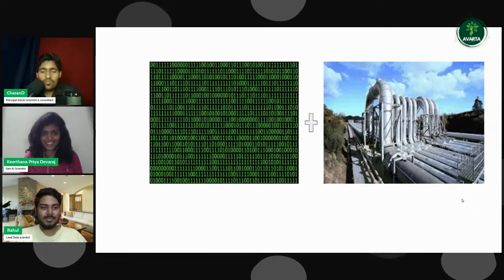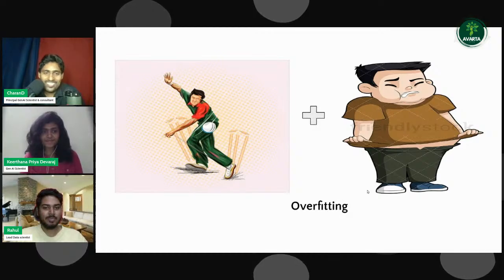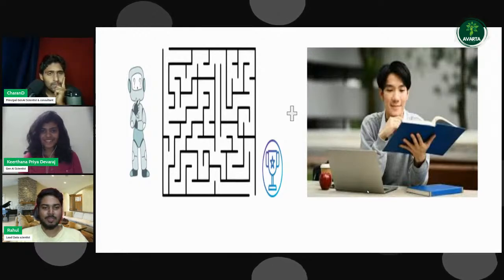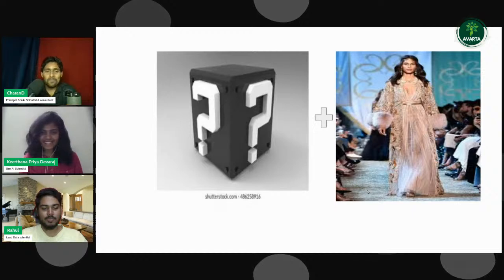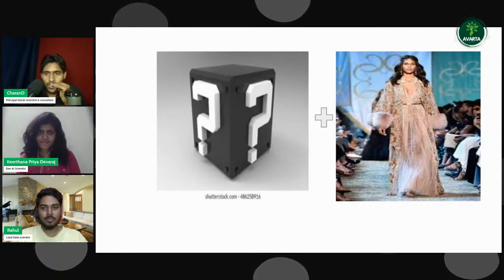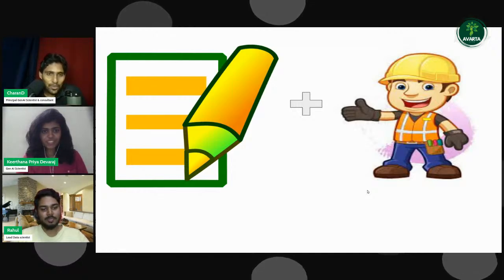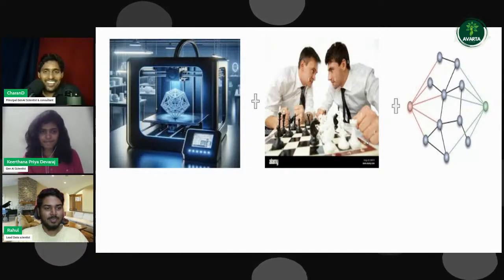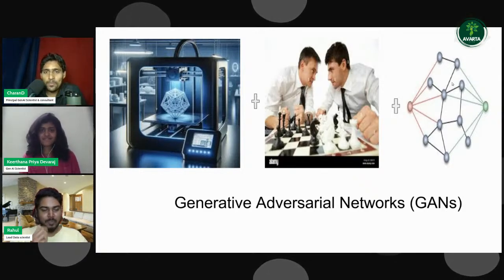Beyond the Code: The Story of Avarta with Keerthana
connect with Keerthana for more queries

In this insightful podcast episode, we delve into the fascinating world of Avarta, a groundbreaking Generative AI project that’s setting new standards in the industry. Join us as we interview a Generative AI Scientist Keerthan Priya who played a pivotal role in the development of Avarta. Hear firsthand about the challenges, innovations, and experiences that shaped the project, from the early stages of ideation to the final implementation. This conversation will offer a behind-the-scenes look at what it takes to build and refine a cutting-edge AI system, the lessons learned along the way, and the future possibilities that Avarta opens up. Whether you're curious about AI development or passionate about the future of technology, this episode is a must-listen for anyone eager to understand the making of Avarta from one of its key creators.